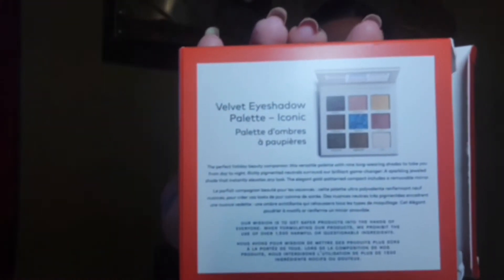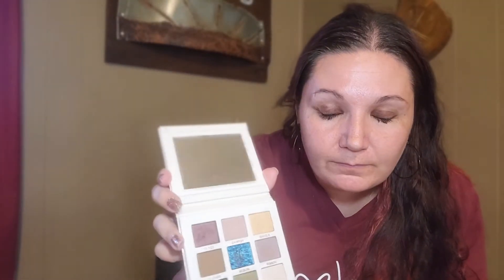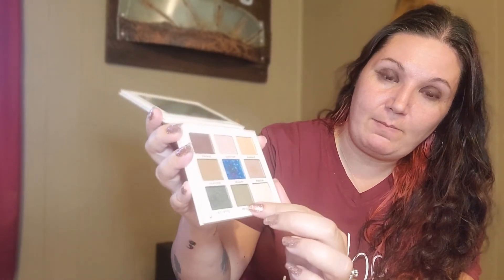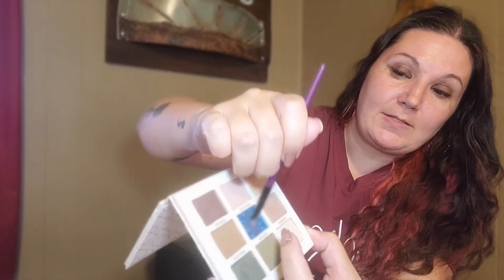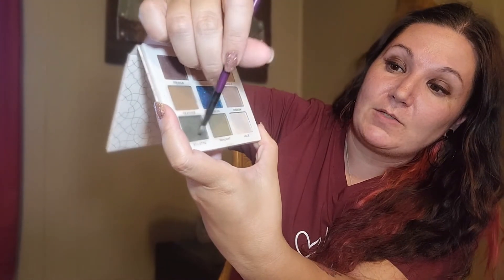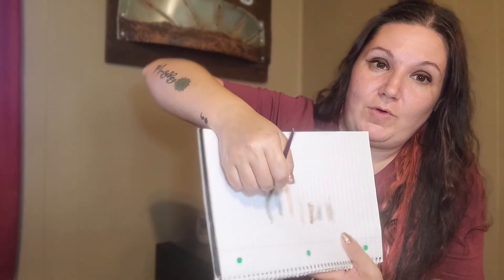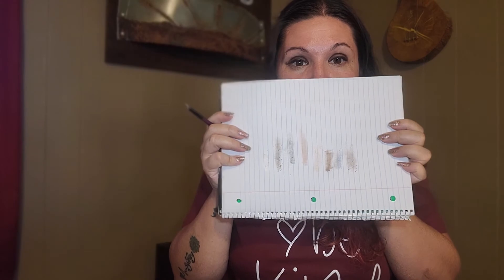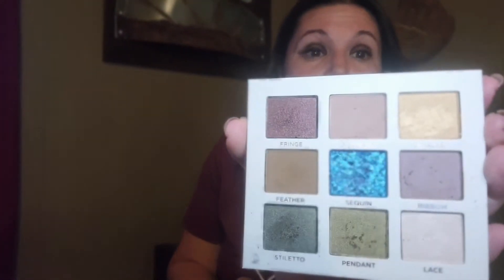Beautycounter Velvet Eyeshadow Palette Iconic Review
💄ℍ𝕒𝕧𝕖 𝕪𝕠𝕦 𝕙𝕖𝕒𝕣𝕕 𝕠𝕗 𝔹𝕖𝕒𝕦𝕥𝕪𝕔𝕠𝕦𝕟𝕥𝕖𝕣?💄
Recently, one of the coolest people I met on Instagram me if I wanted to try some makeup and I was all about it. I was also excited to learn more about the products and the company itself. Beautycounter is actually direct to consumer clean and personal care brand with something for everyone. They are on a mission to get safe clean products while educating consumers about what ingredients are in products. They have won many awards and even have a list on their website with over 1,800 ingredients that other companies use but they don't!
👁️So I tried some eyeshadow and eyeliner. For the eyeshadow, I received the Velvet Eyeshadow Palette - Iconic. The colors are absolutely beautiful. The eyeshadow also lasts a long time which is HUGE for me when I become a repeat buyer of any makeup. The colors are smooth going on and I really only have to do one swipe with my brush and the color is intense enough while other brands I may have to layer to get the full effect. I also used the Precision Liquid Eyeliner and I love the brush on it. It makes it super easy to apply and it is dark black and lasts all day. Overall, I am highly impressed with the products and love the companies mission. I will definitely be buying it again. If you would like to learn more about Beautycounter please reach out You will not be disappointed.